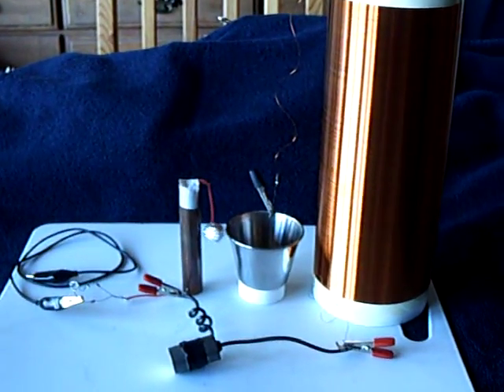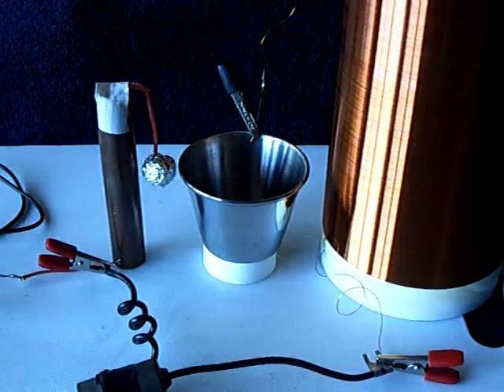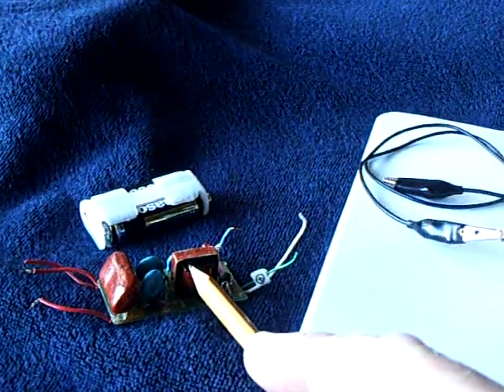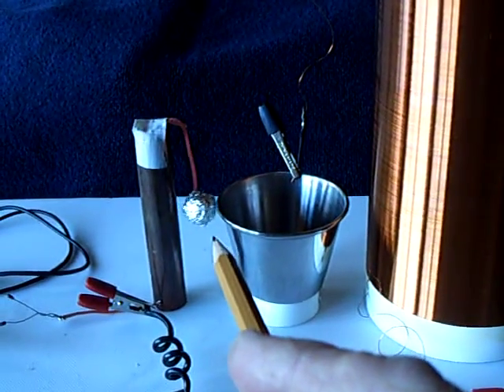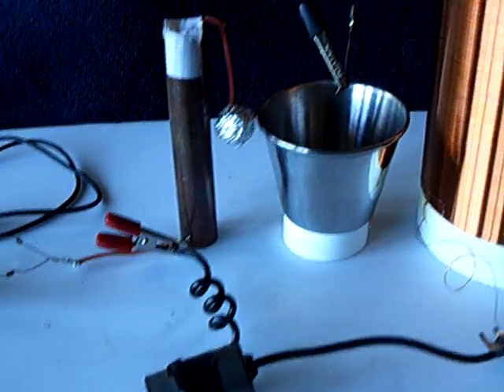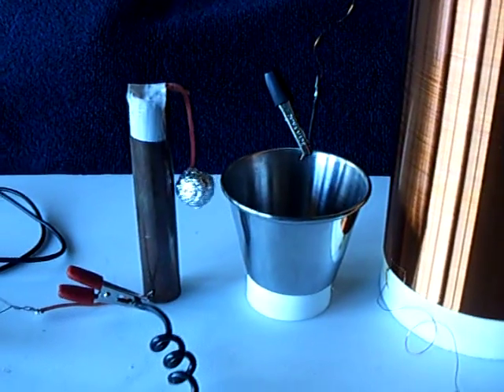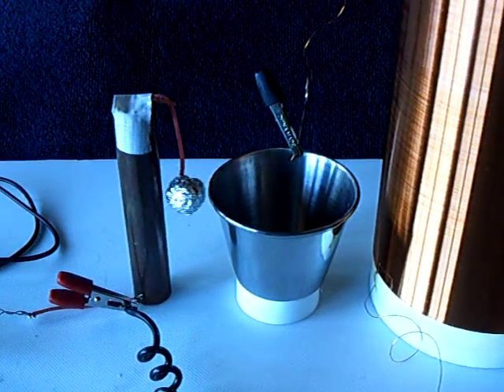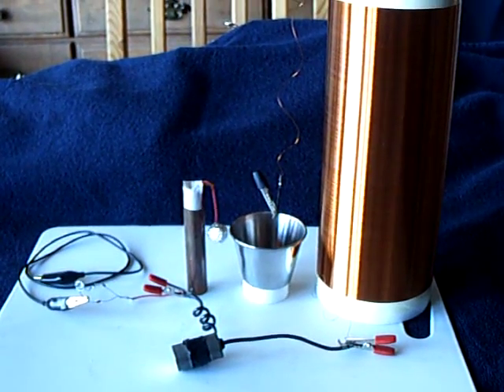Strange Electrostatic Experiment---- better setup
This is  a strange electrostatic experiment that runs for hours on energy stored in a automotive ignition coil capacitor.  It operates on the same principle as the 'Franklin's Bells' device except that the electrical energy is not gathered in as 'static' electricity.  A high voltage DC to DC converted is used instead to load the capacitor.  Two AA batteries supply the energy.